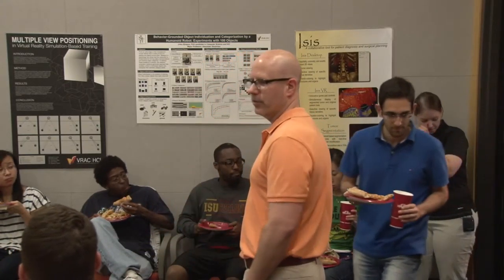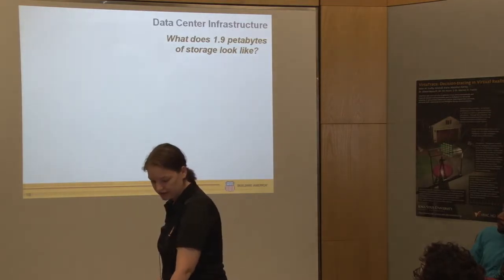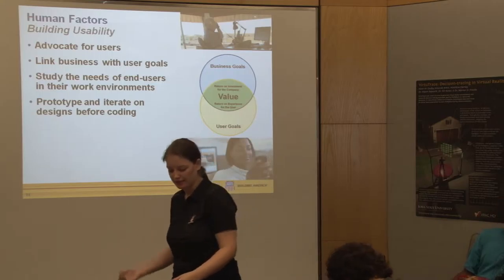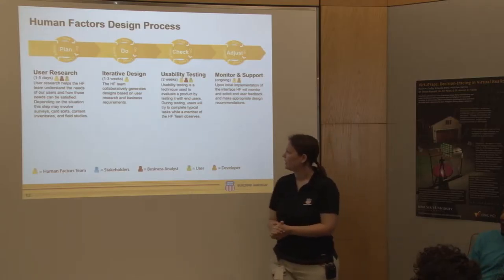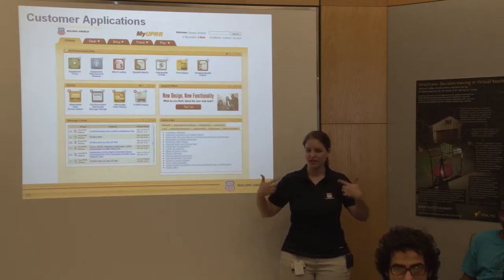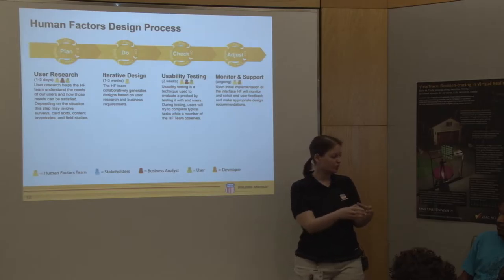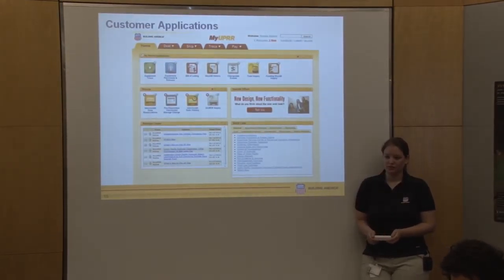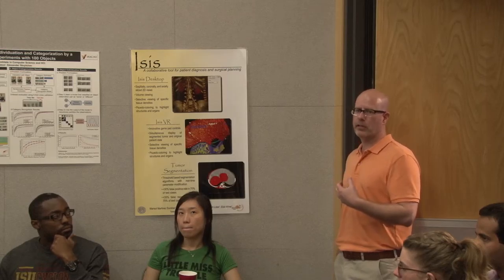Union Pacific Usability Talk